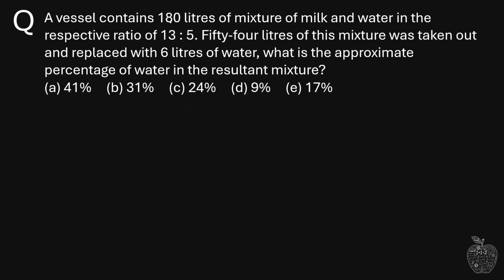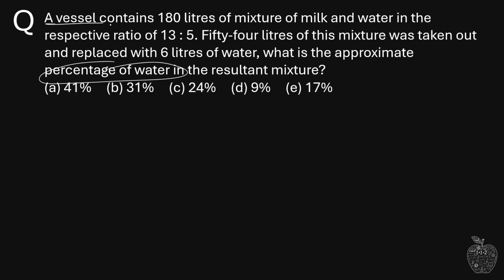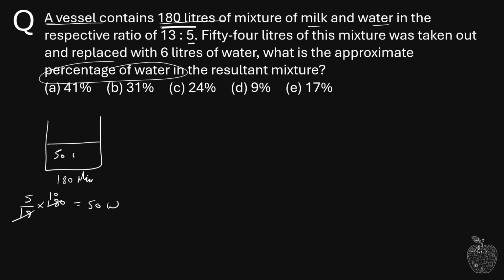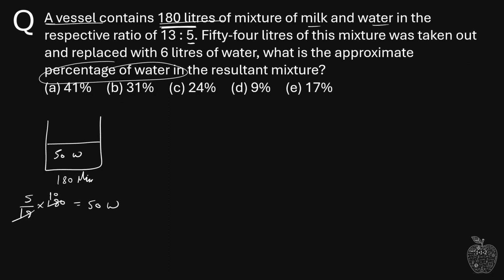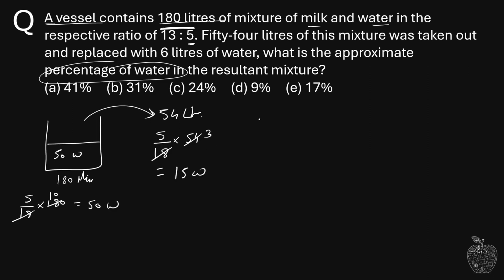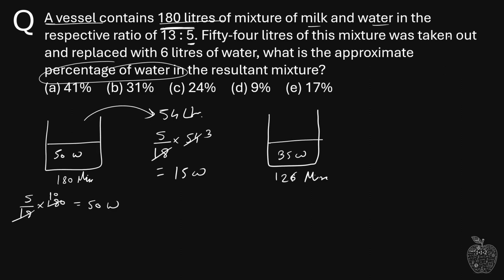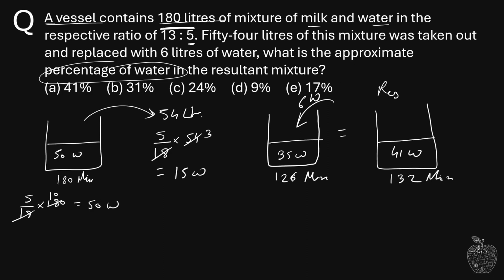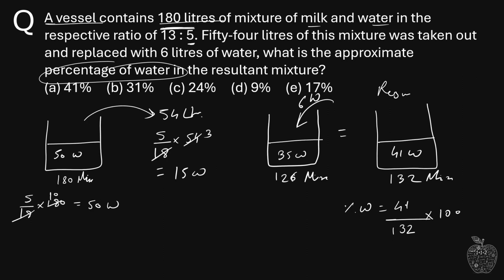A vessel contains 180 litres of mixture of milk and water in the respective ratio of 13 : 5. Fifty f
A vessel contains 180 litres of mixture of milk and water in the respective ratio of 13 : 5. Fifty-four litres of this mixture was taken out and replaced with 6 litres of water, what is the approximate percentage of water in the resultant mixture?